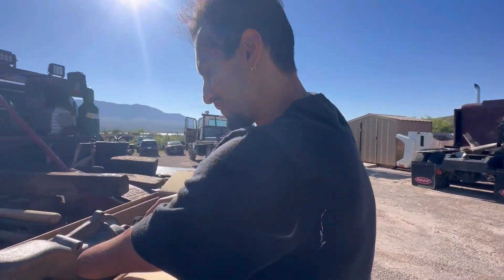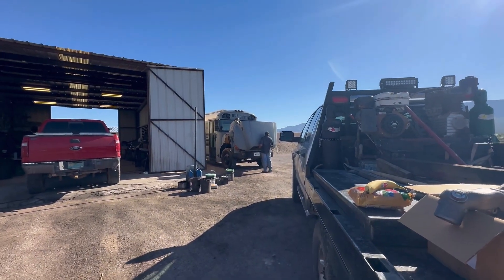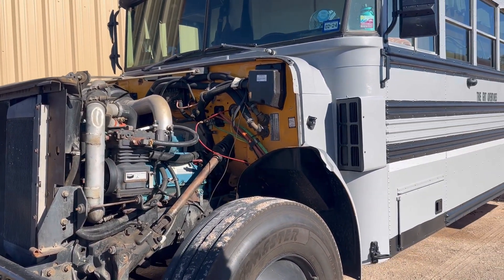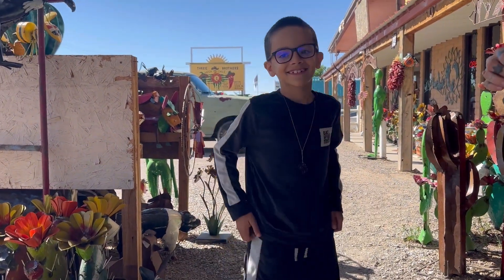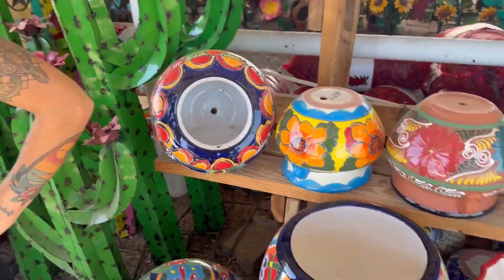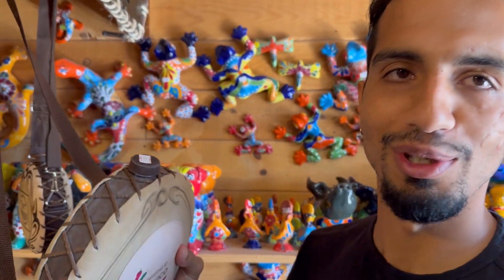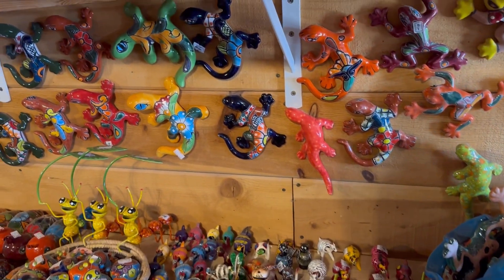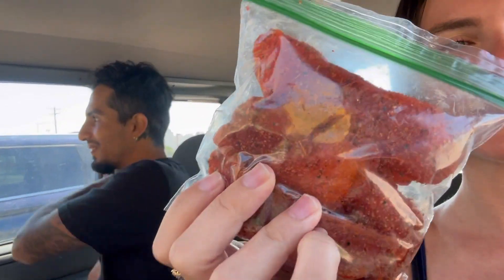Bus Life Week 8! HORTON FAN CLUTCH! Bye Bye Cooling Issues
This week was an interesting one. We spent most of the week waiting on parts to come in but when they finally came in, our mechanics got to work and they fixed everything that we needed done.

After that we headed up five hours north to a new chapter in our bus life with no cooling issues!

Amazon Storefront